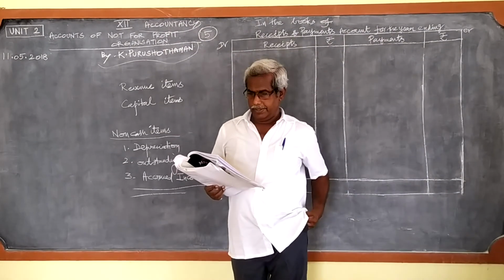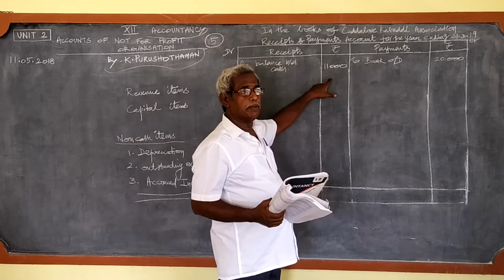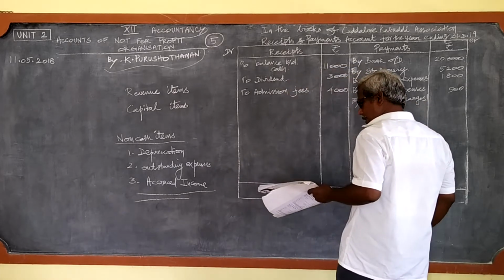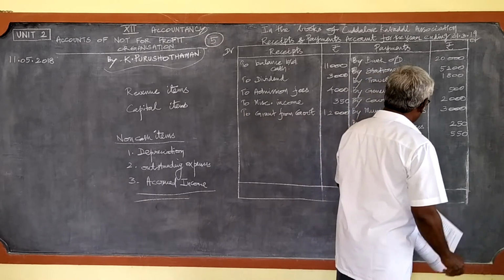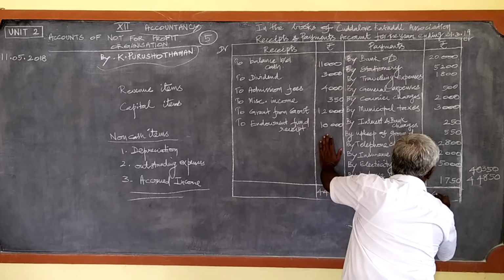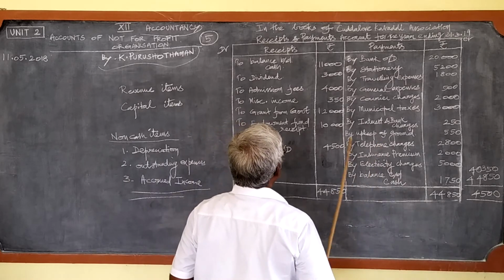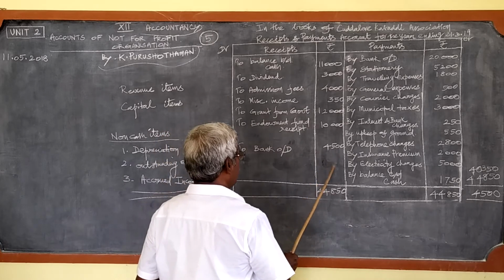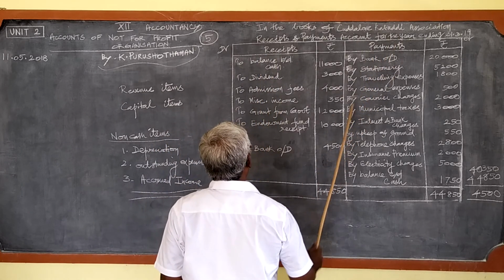Accounts for not profit org int Problem 5